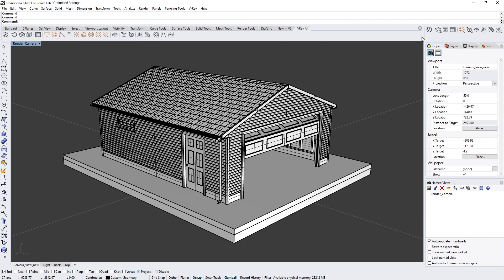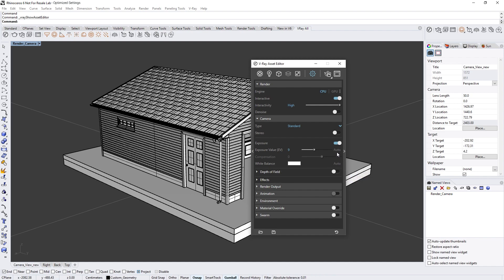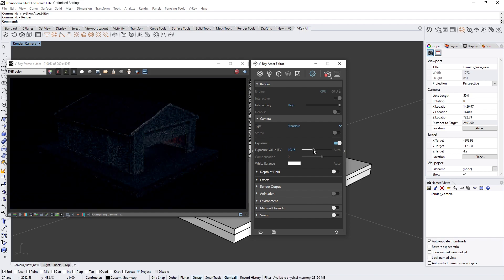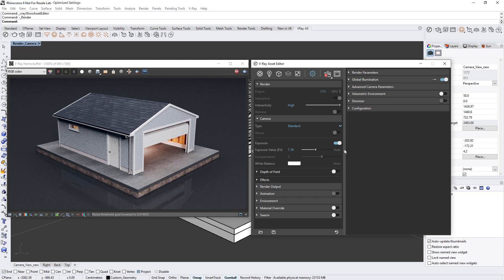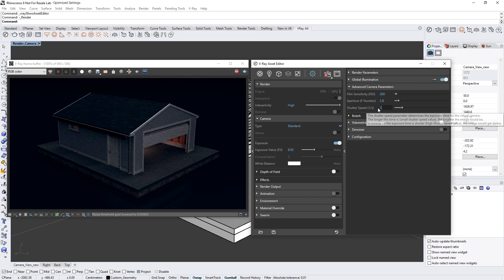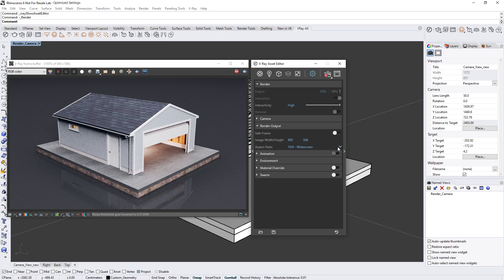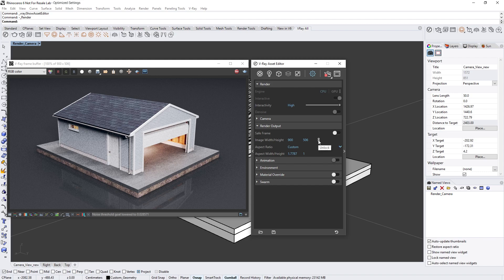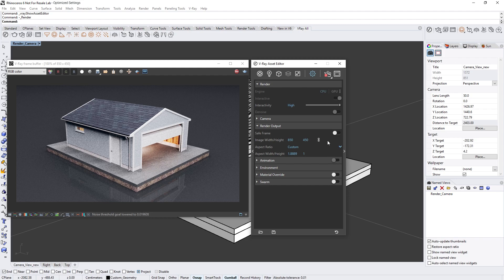V-Ray Next for Rhino Courseware – 1.2 Optimized Settings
In this video, we’ll discuss the new optimizations we’ve introduced in the Settings tab in V-Ray Next for Rhino. The Render settings User Interface has been refined and updated to make the render setup workflow easier than ever. You can also now manipulate the quick and advanced camera parameters at the same time, and specify custom pixel resolutions without knowing the aspect ratio in advance.